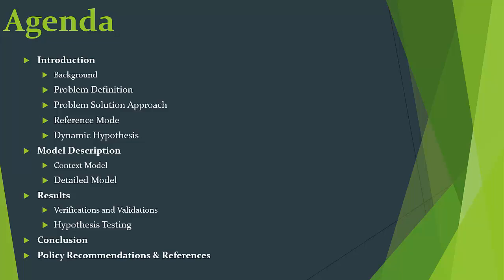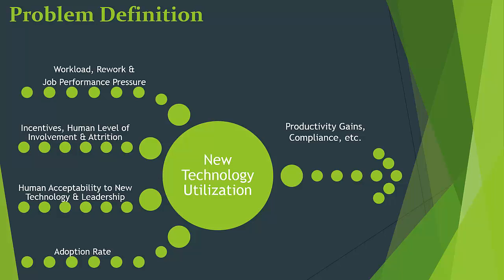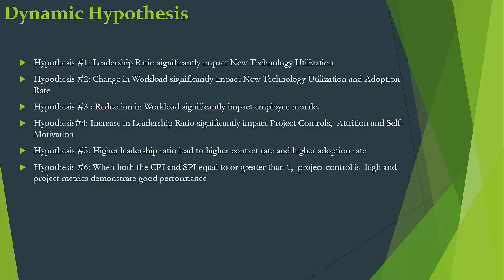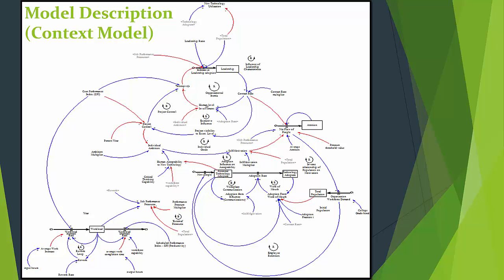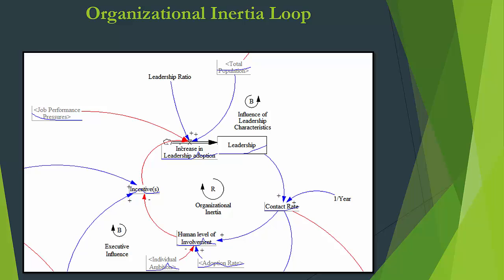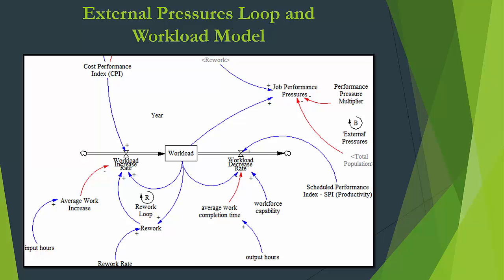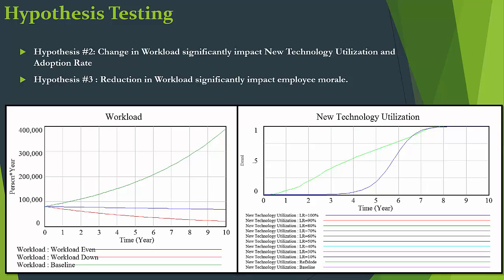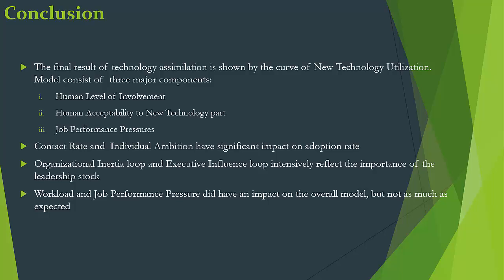System Dynamics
System Dynamics approach to modelling Diffusion of Innovation within a corporation.